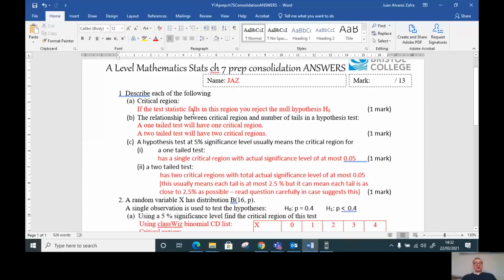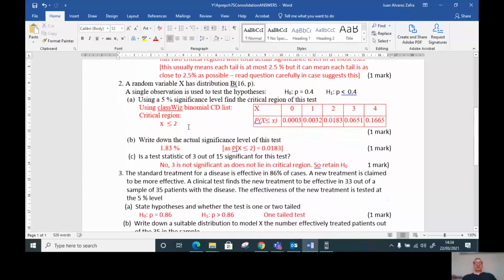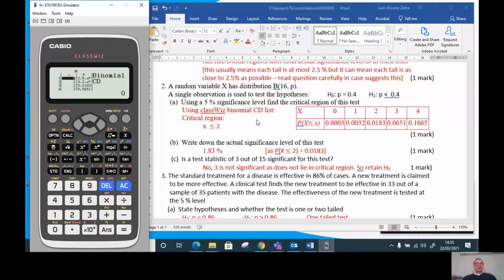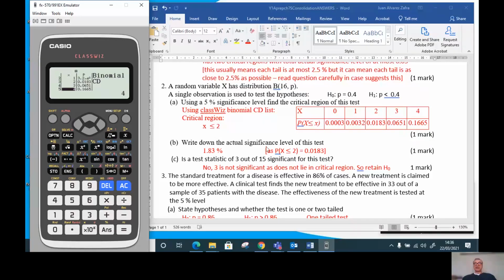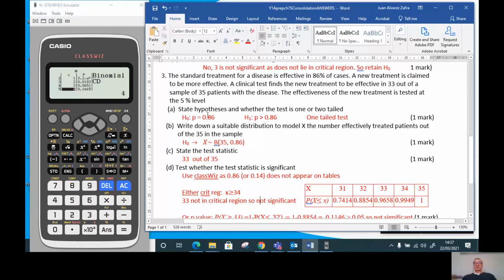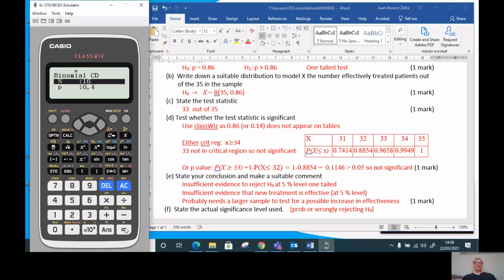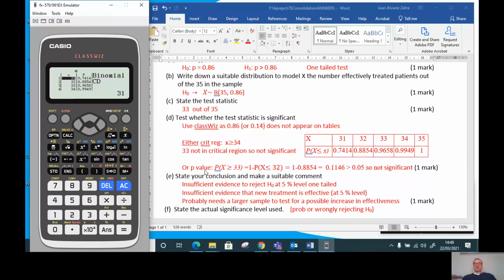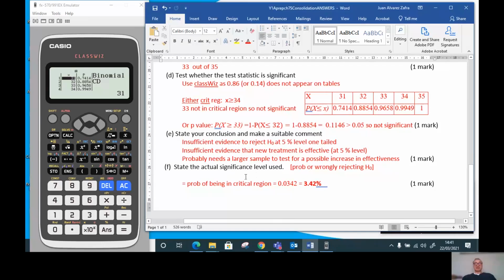Y1S ch7 Hypothesis testing consolidation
A level maths Y1 statistics chapter 7 consolidation answers